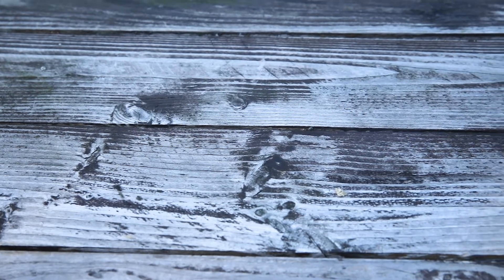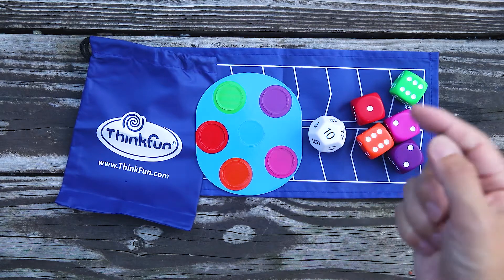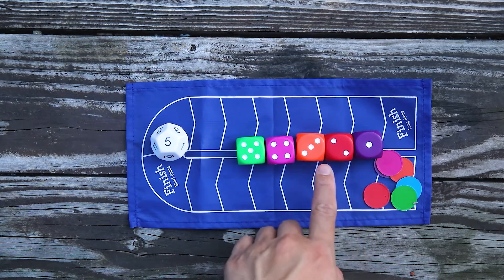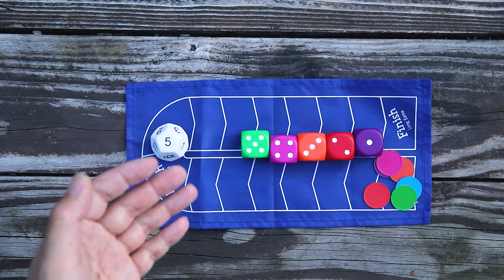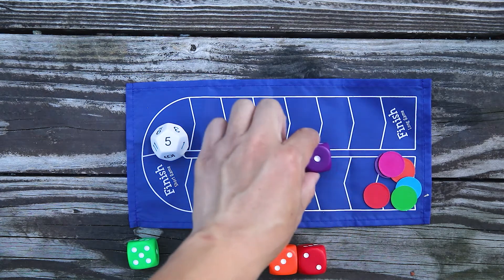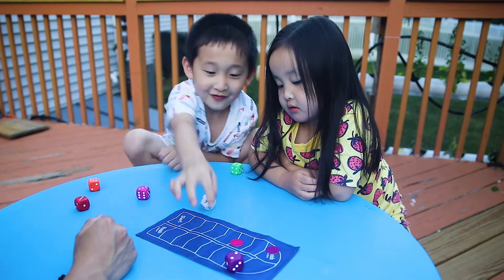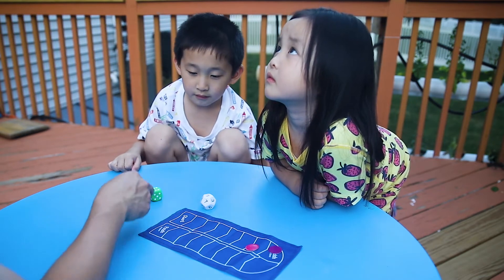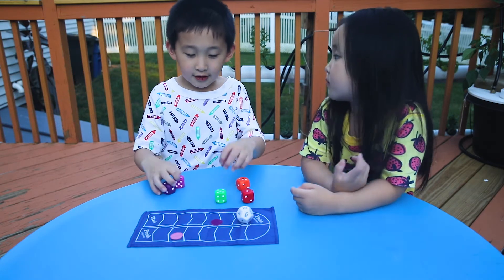Amazing Fun Math Game - Math Dice Junior by Thinkfun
This game is loved by kids, parents, and teachers. It's easy, fun, and fast pace. This game teaches early math skills through play. This is a great game to turn basic math skills learning into fun.

Find the game on Amazon
Math Dice Junior

No products on this video are paid by anyone other than myself. Happy gaming!

Current Production Setup:
Battery Grip
Rode VideoMicro://amzn.to/3bBFajs
Portable stand
Tripod Mount
Rode VideoMic NTG
WS11 Deadcat
10ft Audio Cable TRS to TRS